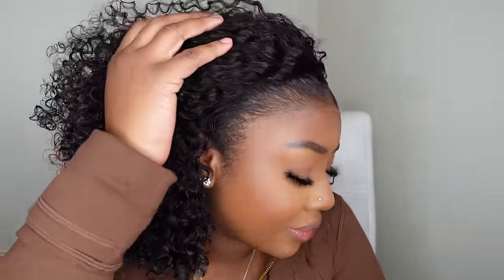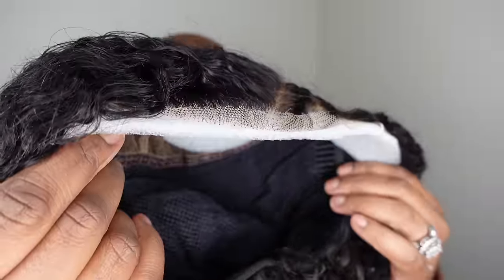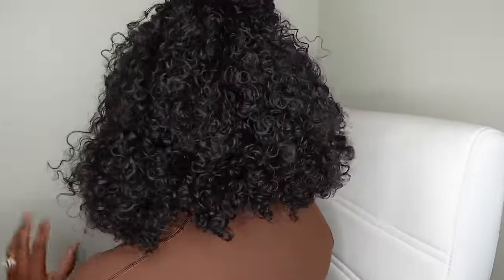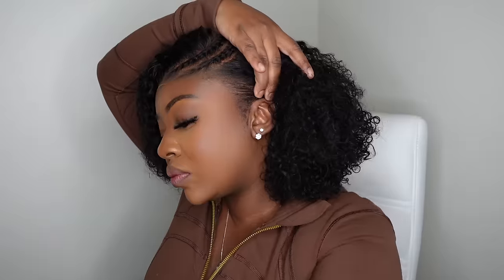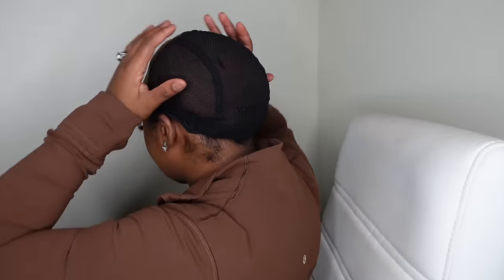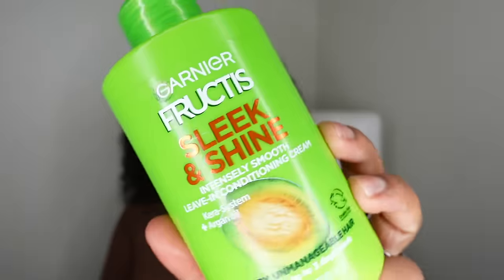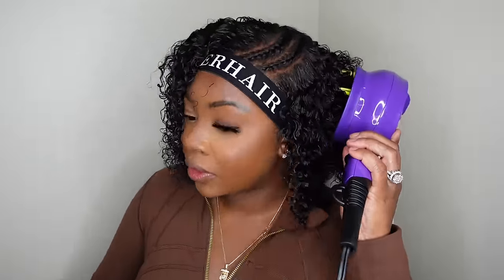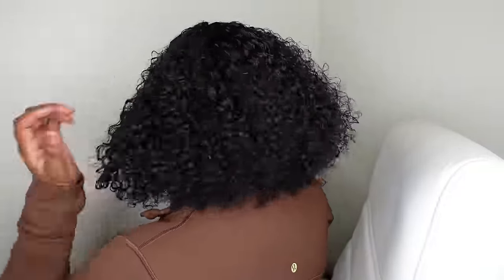SPRING MUST! 100% Glueless Lovely Pre-Braided&Pre-Cut 3D DOME CAP Curly Bob Wig Install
Are you struggling to find a real glueless fitted & natural wig? NEW🔥 - GLUELESS, FITTED, MELTED, NATURAL, all you need is done by OMGHERHAIR 3D DOME CAP WIG: After countless attempts, the lace area is designed to a dome according to the human’s forehead contour through special technology, which will provide glueless fitted max & stability, with real hd lace pre-cut and other secure & comfortable design, you'll forget you're wearing wig! Enjoy!
▬▬▬★ 𝐌𝐀𝐗 𝐃𝐈𝐒𝐂𝐎𝐔𝐍𝐓 𝐔𝐏 𝐓𝐎 $𝟏𝟎𝟎 𝐒𝐏𝐑𝐈𝐍𝐆 𝐅𝐄𝐕𝐄𝐑 𝐒𝐀𝐋𝐄★▬▬▬
$100 OFF for order over $399 | $80 OFF for order over $319
$60 OFF for order over $249 | $40 OFF for order over $159
CODE: SPRING

SKU: DLW04
Length: 12 inch
Density: 180%
Size: Medium

▬▬▬★ OMGHerHair NEW 3D DOME CAP 8*6 HD Glueless Wigs ★▬▬▬
√ 3D DOME - Super Fitted Glueless Wig Cap
√ Real Invisible HD Lace
√ S Zig Zag Pre-Cut Melting Hairline
√ Adjustable Elastic Cord
√ Removable Comb With Velcro
√ C-Shape Design

-SMOOCHES 💜💜💜